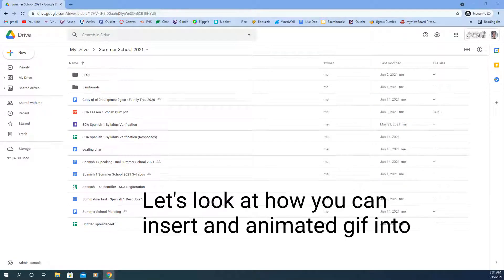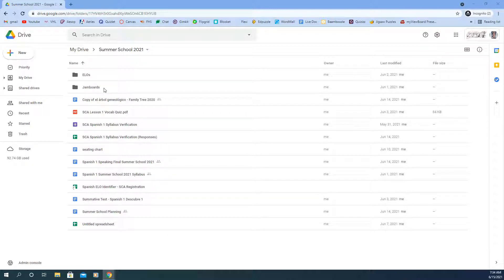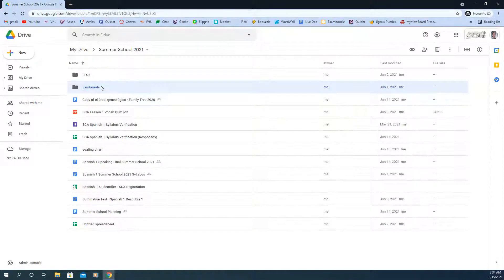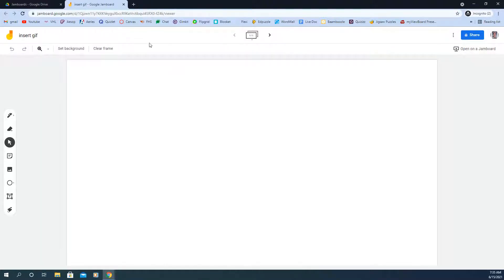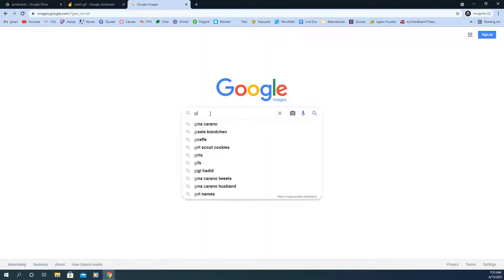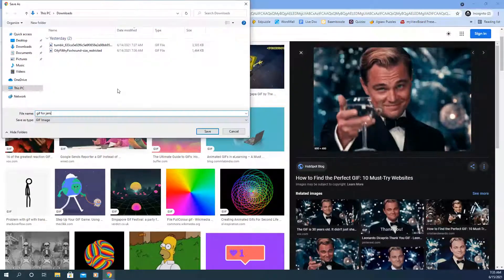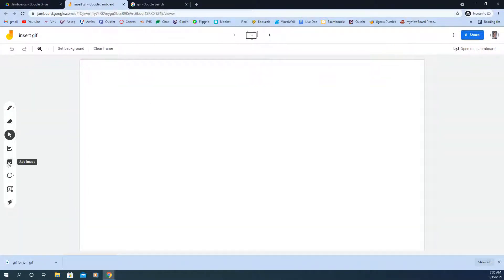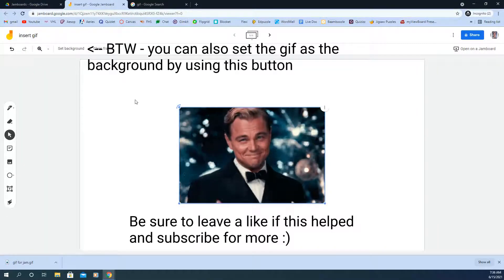Insert an Animated Gif into Jamboard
Let's take a look at how you can insert an animated gif into your google jamboard both as a moveable piece or as the background.